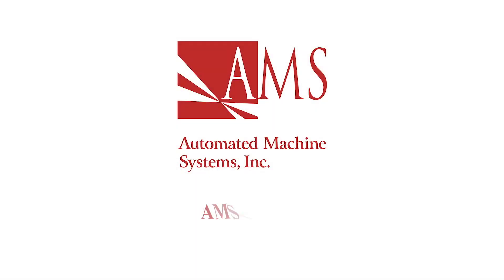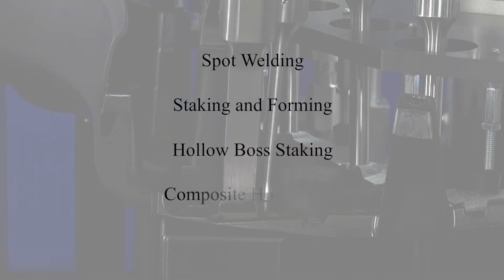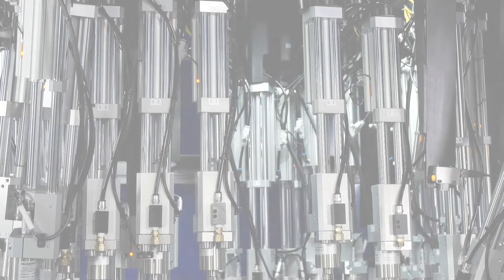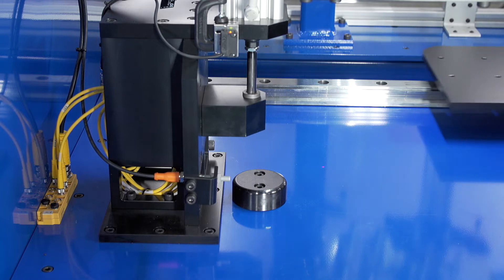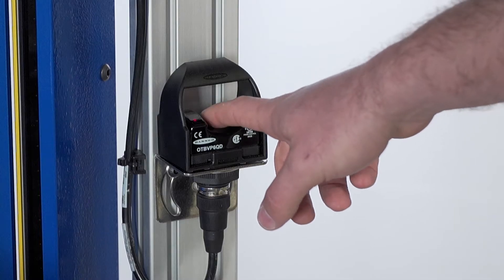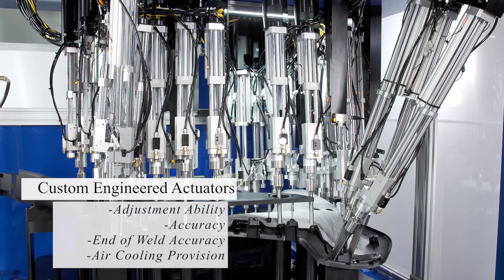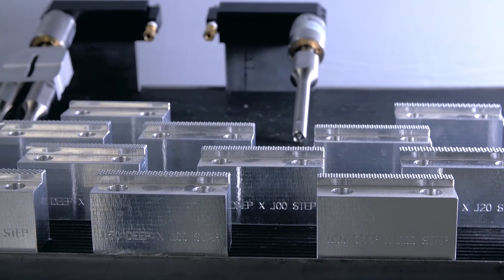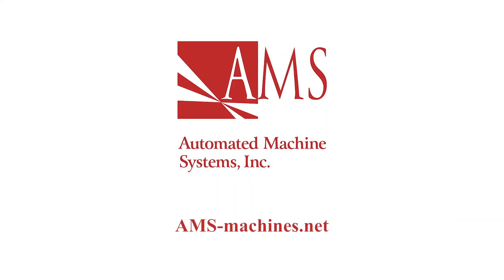AMS PJ-600 Plastic Joining System | Manufacturing Automation | AMS Automated Machine Systems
Ultrasonic welding of plastic materials creates a molecular bond within the weld joint when vibration at high frequency is introduced into plastic under force.

AMS can reliably join your plastic parts to meet even the toughest requirements. Our capabilities include:
--Ultrasonic Welding
--Thermal Plastic Staking
--Ultrasonic Plastic Staking
--Spin Welding
--Spot Welding
--Textile Welding

To get ahead, you need to increase throughput, minimize handling and improve quality. Automating your plastics assembly gives you the competitive edge. And while we offer standard ultrasonic welding machines, spot welding, staking, textile welding and more, our engineers are experts at customizing systems to our customers’ exact application needs.

ABOUT US
Automated Machine Systems, Inc. (AMS) increases the productivity of manufacturers by helping them design, build and implement their factory automation systems. As a Cincinnati based company founded in 2000, we aid businesses using our select group of core competencies in plastic parts assembly and leak testing. Customers rely on our deep application knowledge, hyper-responsive support and proven 17-step process which ensures on-time, on-budget delivery. At AMS, we exceed your expectations by delivering configurable standard products that add maximum value.